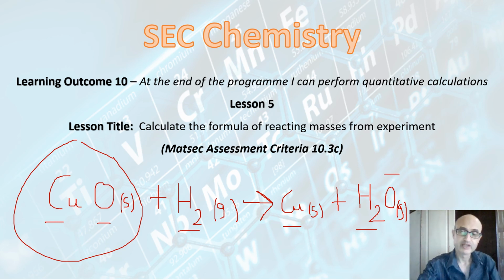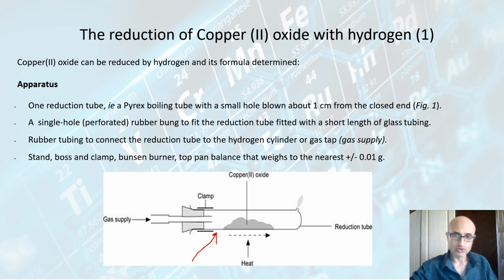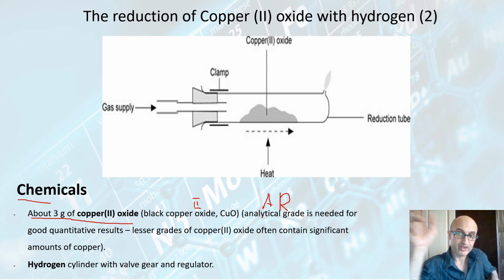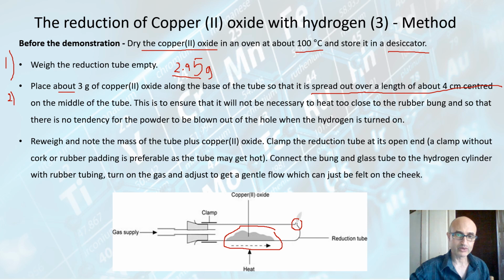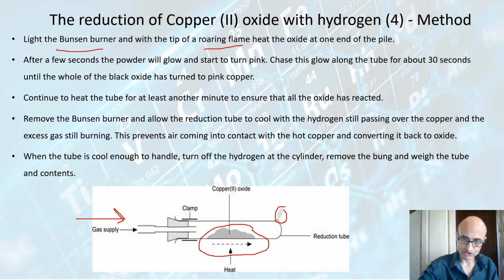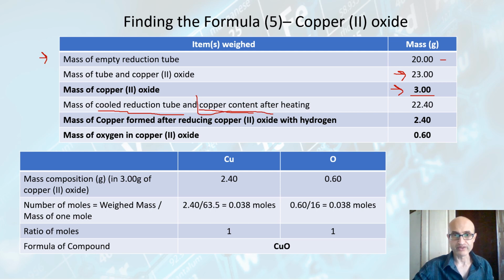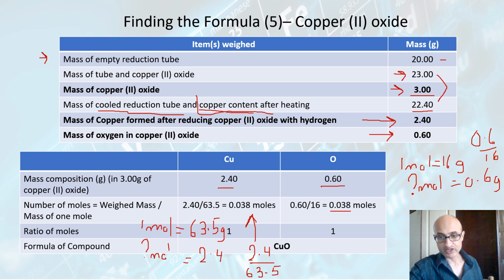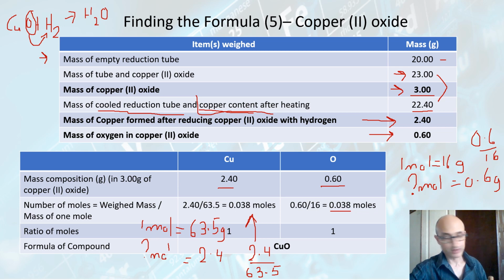LO10 Lesson 6 of 10 on performing quantitative calculations